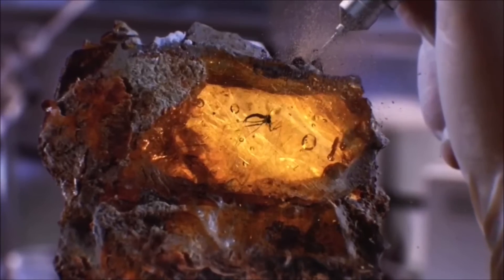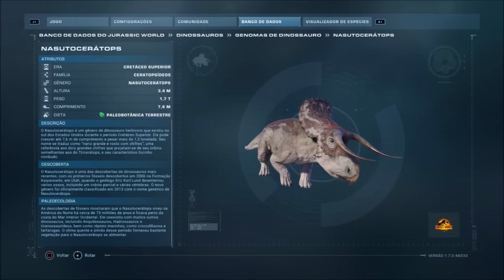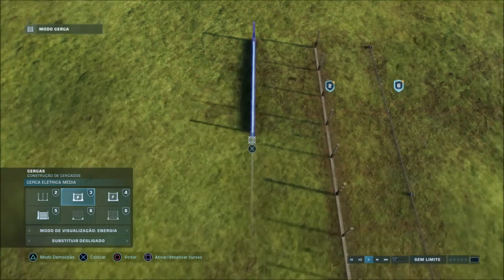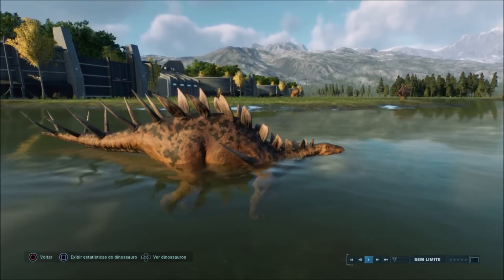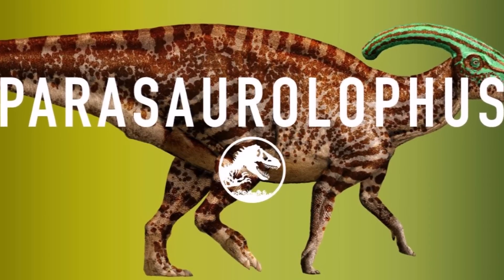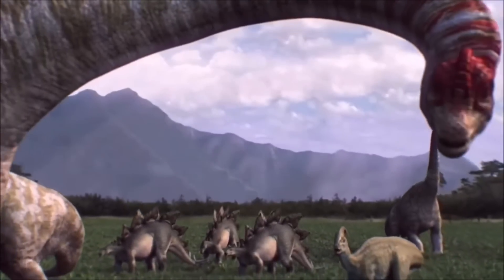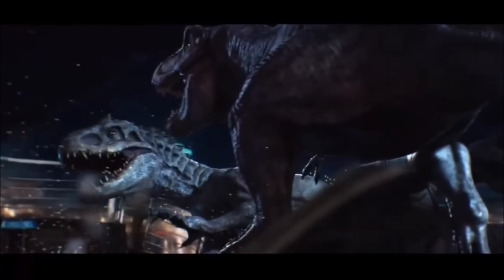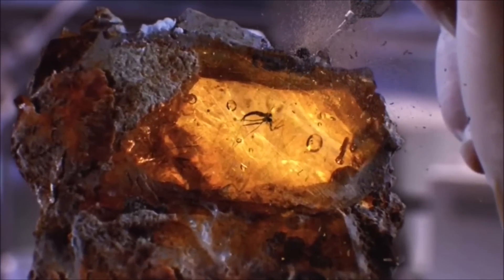THE EASTER EGGS, REFERENCES, HOMAGES & DESIGNS OF JURASSIC WORLD EVOLUTION 2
A video that took me three days to make (!) - I'm not joking. But it was worth it! Frontier put so much effort in this game and this video is a HUGE 'THANK YOU' to them!

I love the references, easter eggs, animations, designs, sounds, music etc.